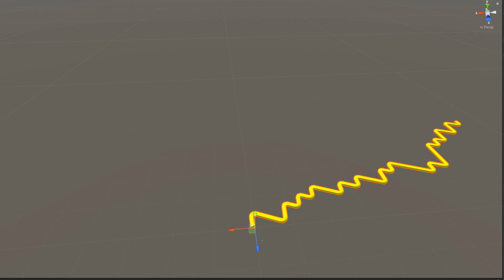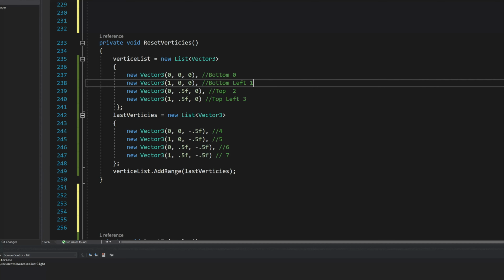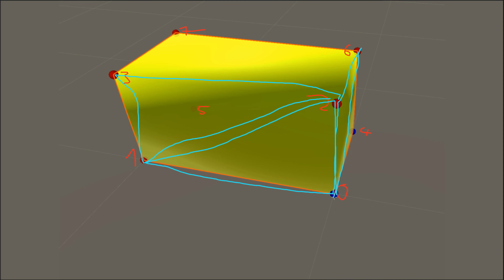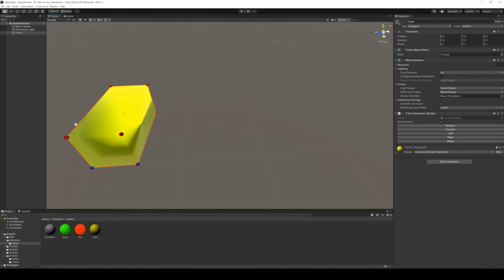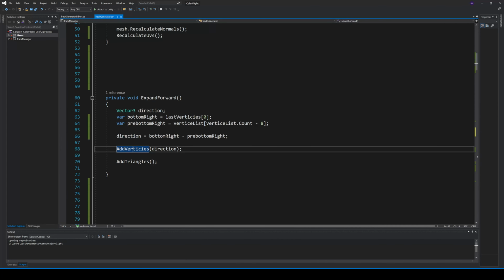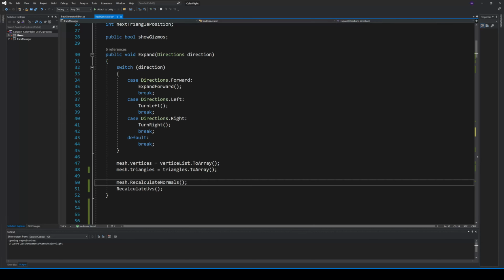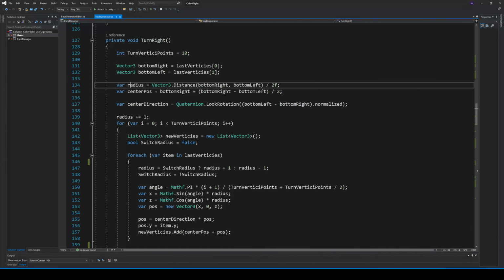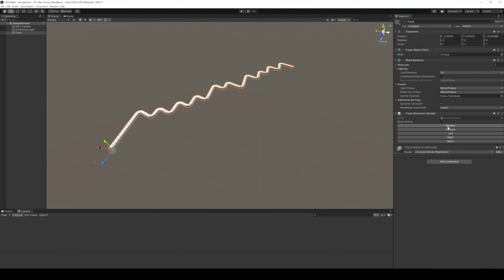3D Track Generator | Generate/Expand Mesh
Here we show you how to generate a 3D mesh for Tracks, Streets or EndlessRunner.

► Chapters
0:00 - Intro
0:12 - Generate Cube
2:33 - Expand Mesh Foreward
4:10 - Expand Curve
5:14 - Outro

 ► Video Description
In this video we want to show you the basics on precedural mesh generation. you can use this to create Tracks for Endless Runners or Streets.